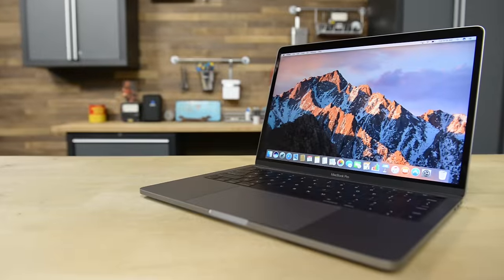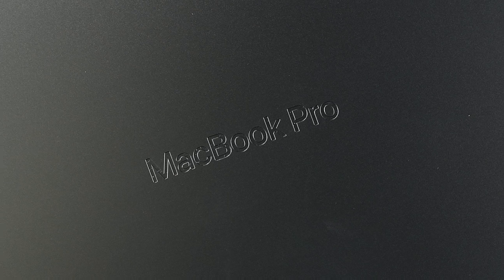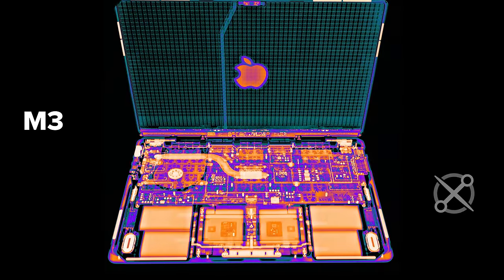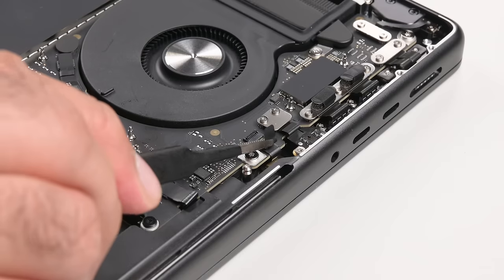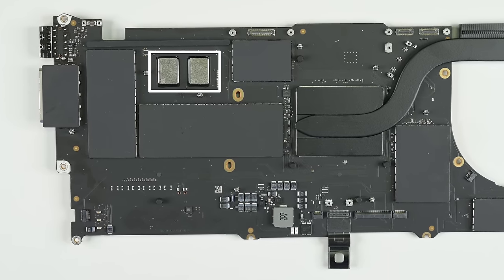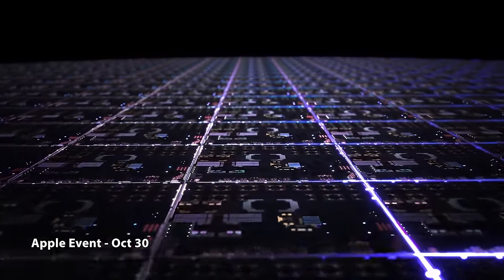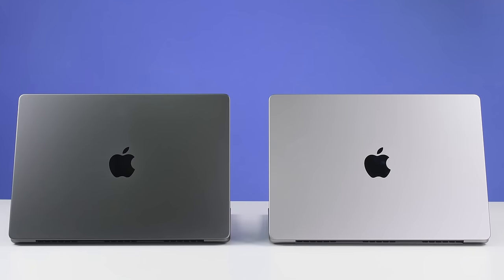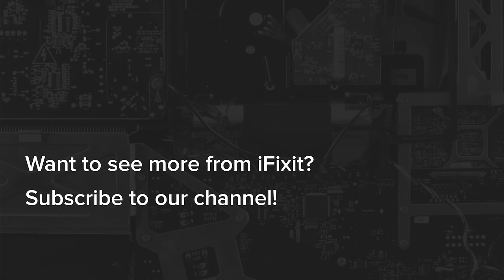Inside Apple's M3 MacBook Pro: Teardown, X-Rays, and Parts Pairing Drama!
Apple’s new M3 powered 14” MacBook Pro has pulled the plug on its younger sibling, the 13” MacBook Pro. That’s right, Apple’s killing off their line of not-so-pro MacBook Pros. This act of fratricide would be horrific if it wasn't for the collective sigh of relief when we heard the rest of the news: the unpopular and unrepairable Touch Bar is also gone.
But that’s not the end of the story. While the M3 line brings some performance upgrades, the M3 Pro and M3 Max versions also introduced a new colour: Space Black. Yeah I know, it’s more grey than black but there’s a really fascinating reason for that.

Chapters
00:00 The M3 Series MacBook Pro’s Have Arrived
00:26 A New Anodization Process and a New Color: Space Black
01:00 Space Gray Under the Microscope
01:37 MacBook Pro M3 Pro X-Ray
02:02 MacBook Pro M3 X-Ray
02:20 Opening the MacBook Pro M3 Pro the Apple Way
02:40 MacBook Pro M3 Pro Internals vs MacBook Pro M3 Internals
02:50 Disconnecting the Battery on the MacBook Pro M3 Pro
03:14 Stretch Release Pull Tabs and Removing the MacBook Pro M3 Pro Battery
03:25 Removing the M3 Pro Logic Board
03:58 Examining the M3 Pro’s Modular Ports
04:19 A Closer Look at the Base Model M3 Logic Board
04:41 The Problem with Soldered RAM
06:00 Repairability Assessment of the M3 MacBook Pro Line & Parts Pairing
07:16 Final Thoughts and Scoring the M3 MacBook Pro’s